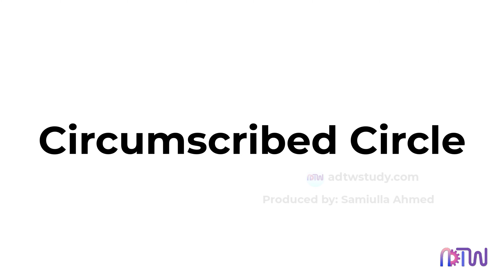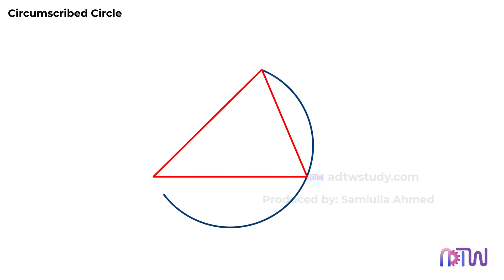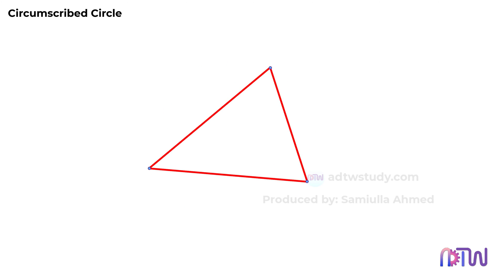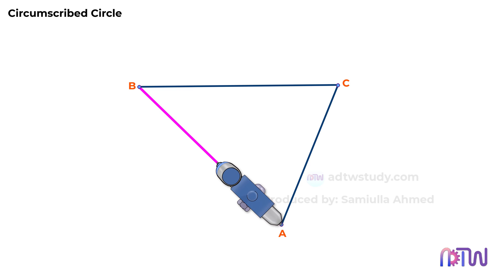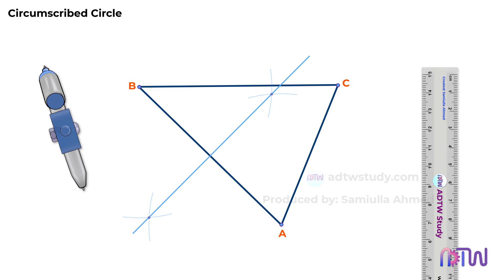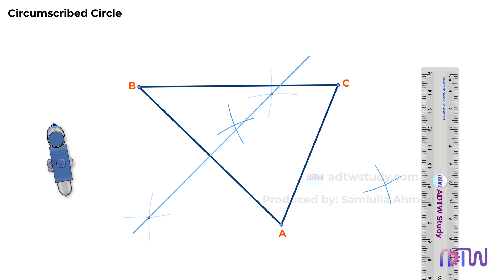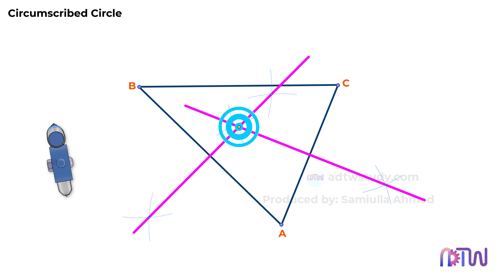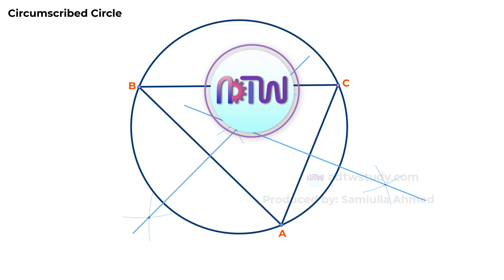How to Draw a Perfect Circumscribed Circle Around a Triangle | Step-by-Step Guide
Learn how to draw a perfect circumscribed circle around a triangle in this easy-to-follow, step-by-step tutorial. Whether you're an engineering student, a math enthusiast, or just curious about geometric constructions, this video will guide you through the process using simple and clear instructions. Improve your understanding of geometric principles and enhance your drawing skills with this informative video!

🔹 Steps Covered:

Understanding the concept of a circumscribed circle.
Finding the perpendicular bisectors of the sides of the triangle.
Identifying the circumcenter of the triangle.
Drawing the circumscribed circle.
🔹 Why You Should Watch:

Clear and detailed instructions.
Perfect for engineering students and drawing enthusiasts.
Enhance your geometric drawing skills.